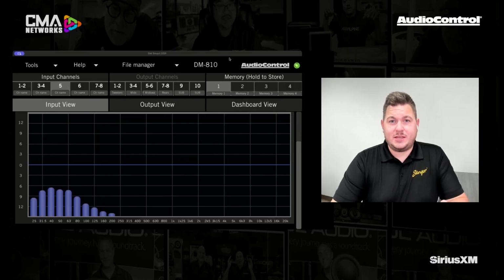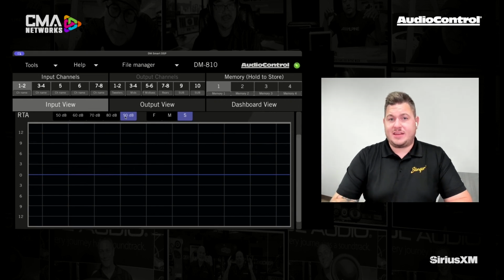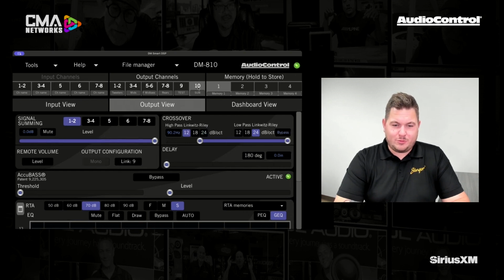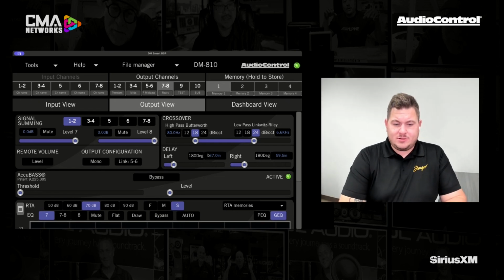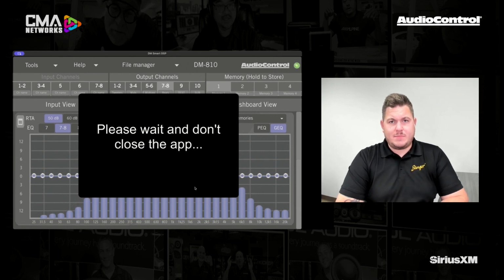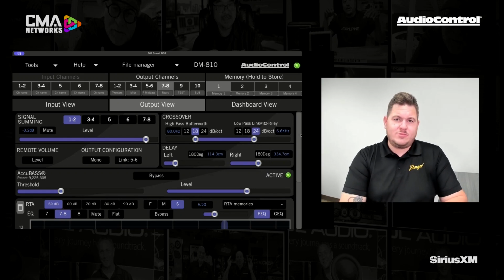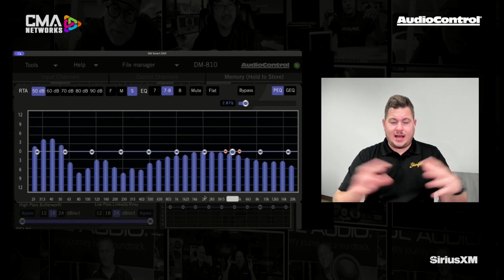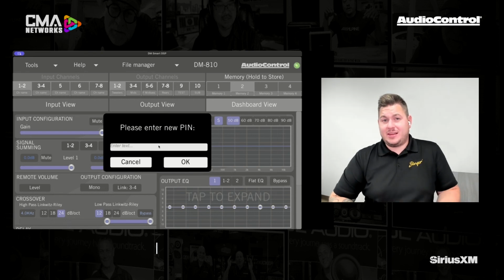AUDIOCONTROL | DSP | WORKSHOP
QUICK AUDIOCONTROL DM-SMART DSP SOFTWARE WALK-THROUGH